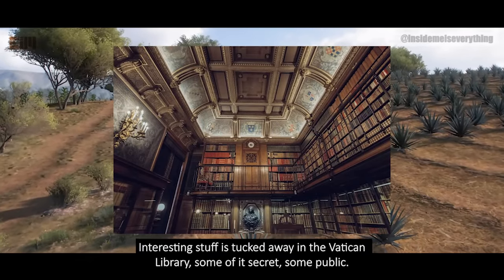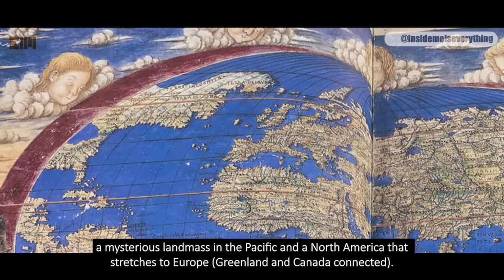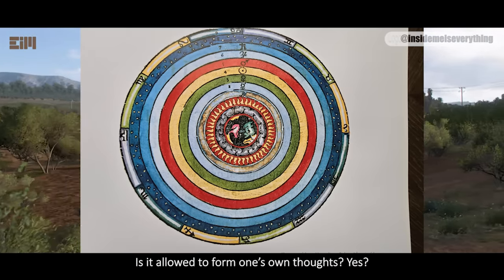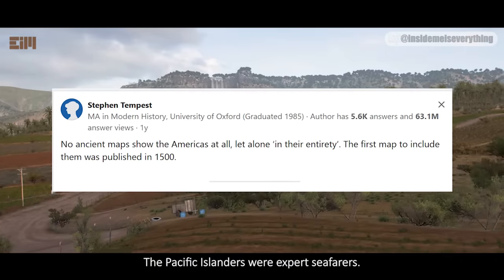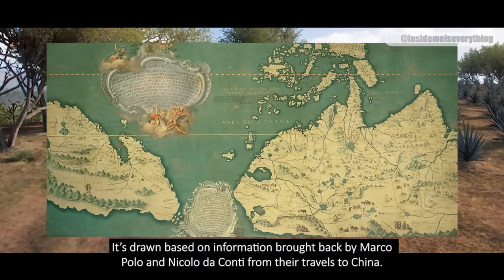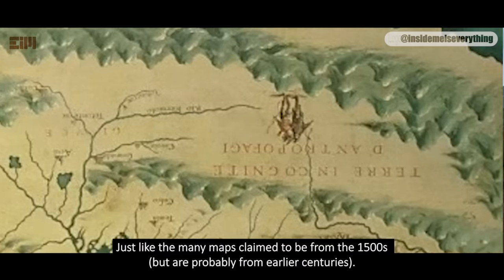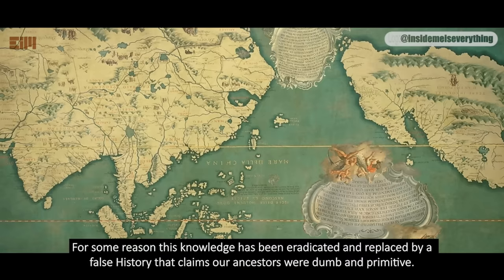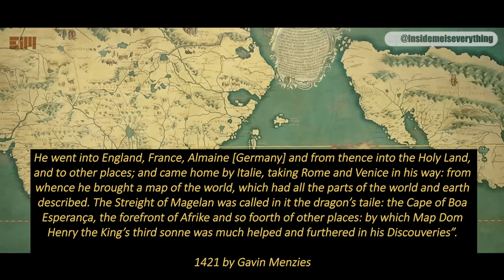ARE YOU READY FOR THIS?